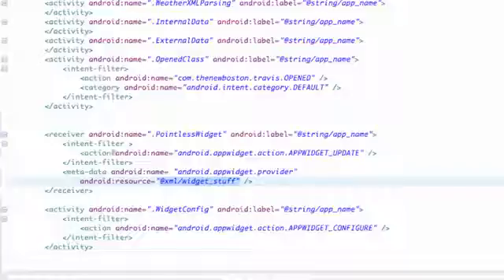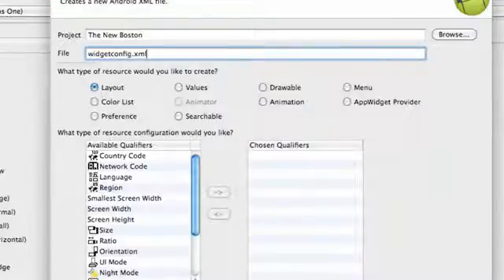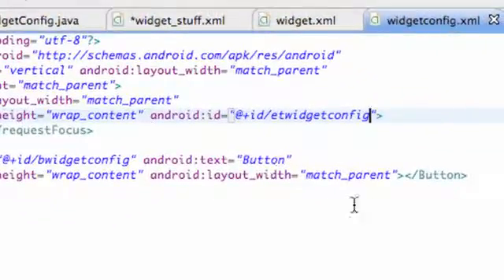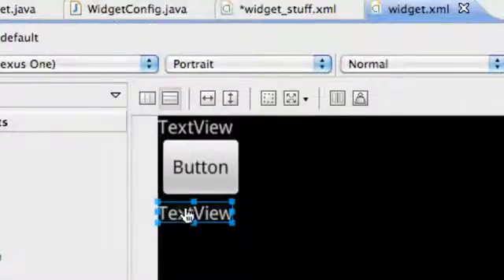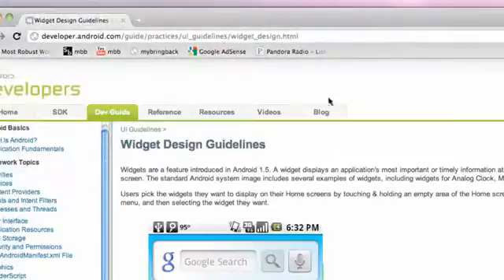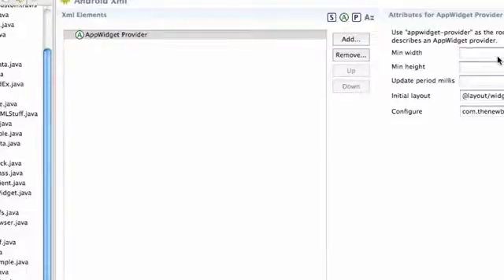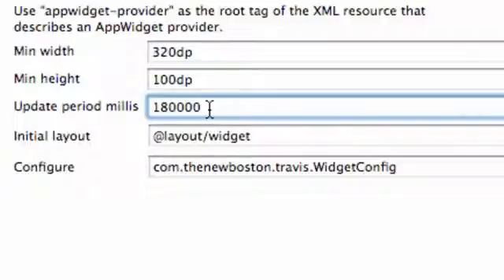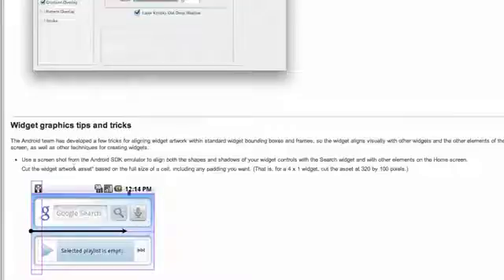Android Application Development 162 Basic Widget Design